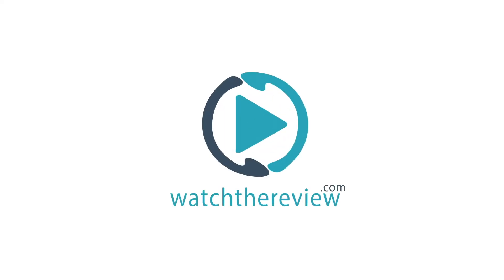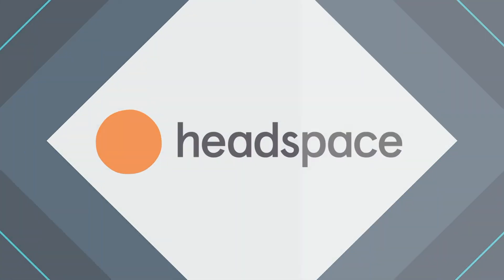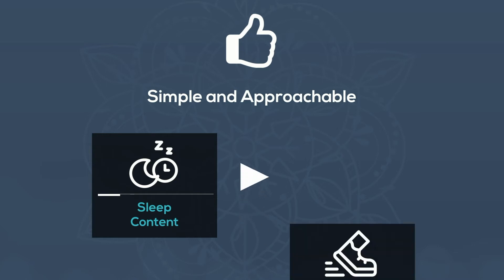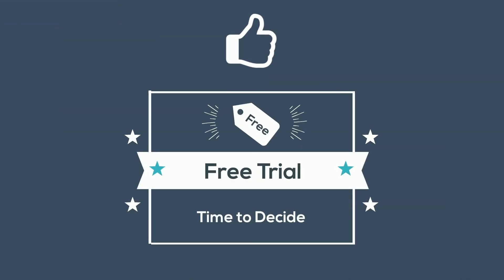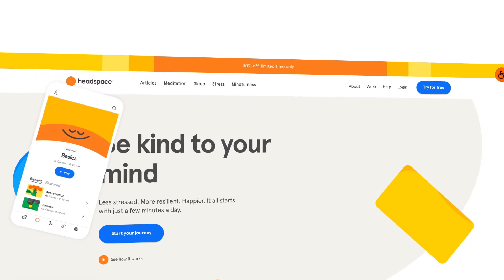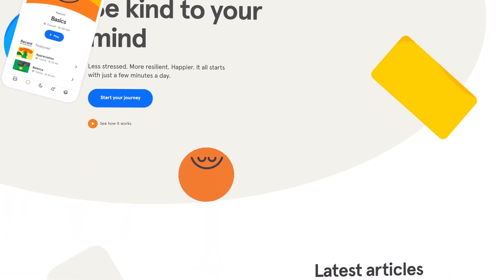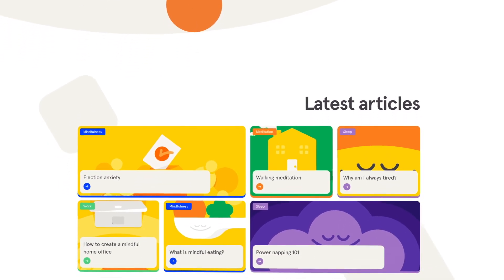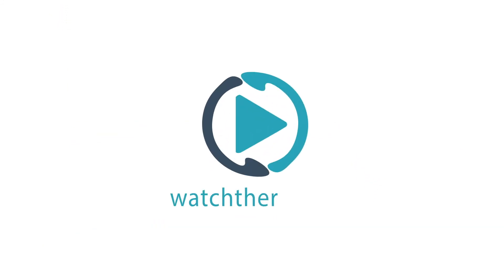Headspace Review - Meditation Apps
Watch our Expert Headspace App review. Find out why Headspace is one of the leaders in Meditation Apps. for a detailed look at the pros and cons of Headspace.

Headspace has long been leading the way when it comes to meditation apps. They're often credited with making meditation feel more like a game or something participants can feel more actively involved in by completing easy-to-manage steps and tasks.

Here at Watch the Review (WTR), we understand that your time is valuable, so we’ve created these short informative video reviews to help you find the right online service or product.

for more in-depth product reviews

FOLLOW WTR!